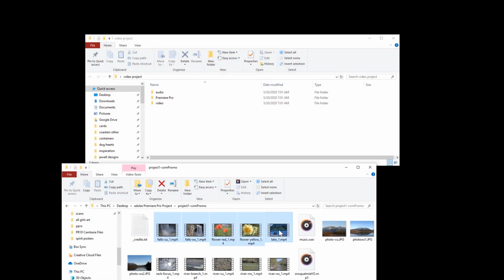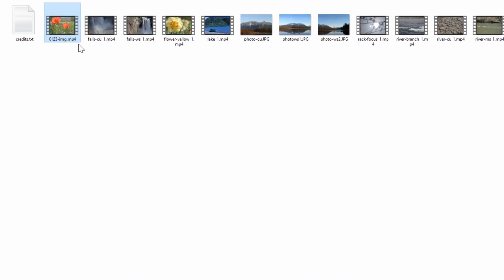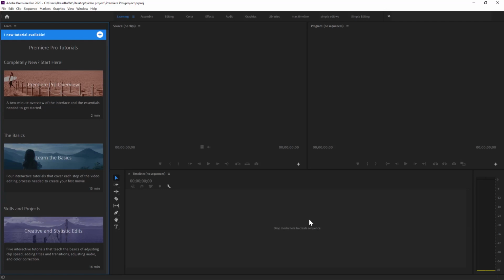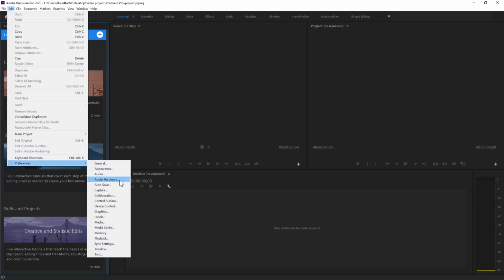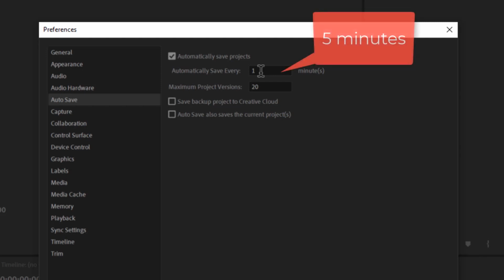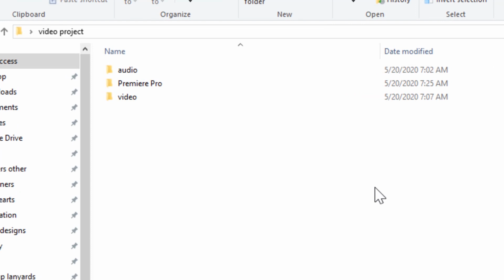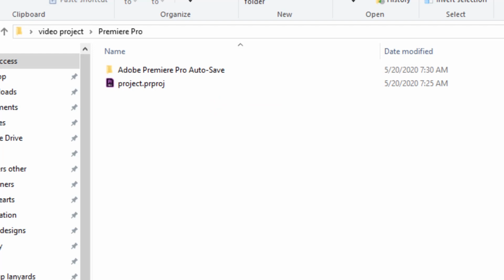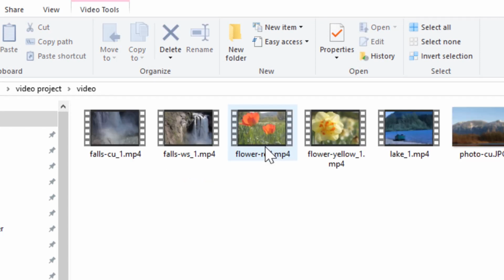Setting Up a Premiere Pro Project | Adobe Social Media Video Course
In this video, Joe Dockey explains how to properly set up a new project in Adobe Premiere Pro.